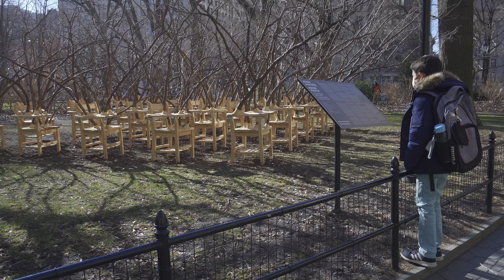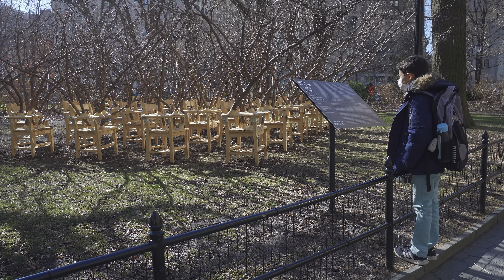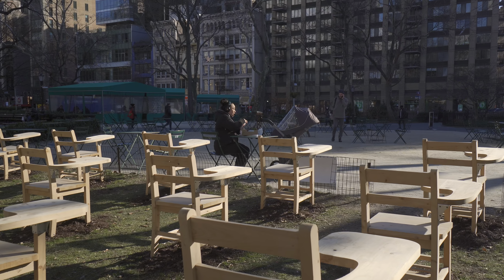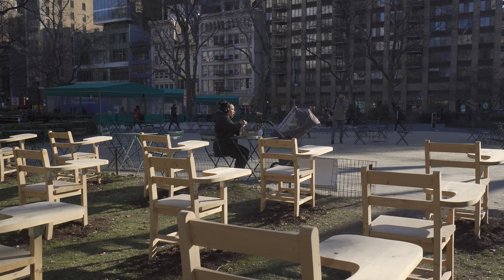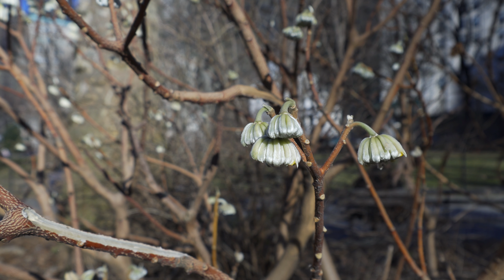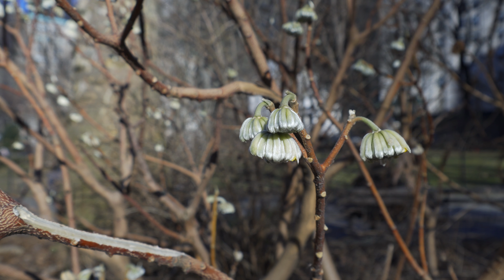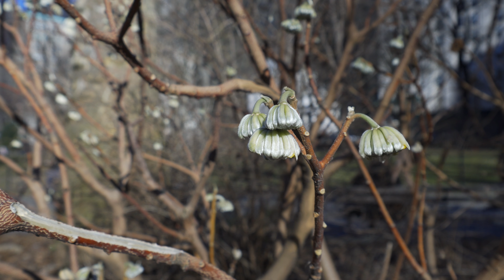Sony ZV E10 HDR(HLG) 4K Video: NYC Sculptures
Sony E 10-18 OSS lens.